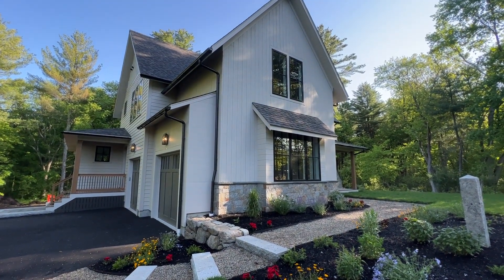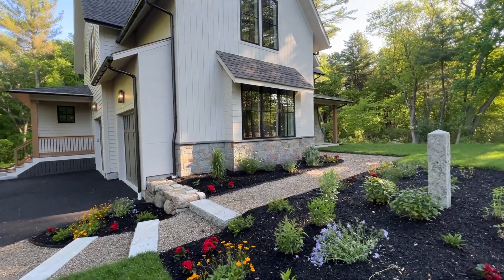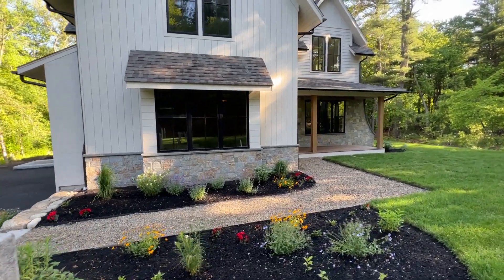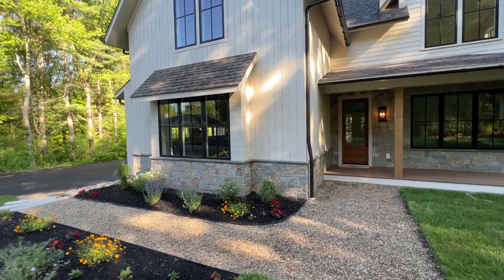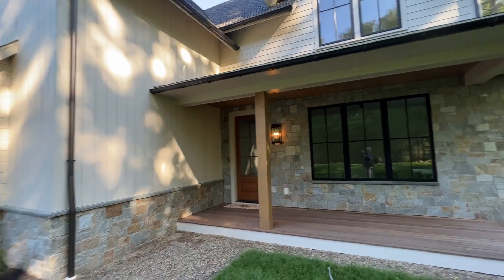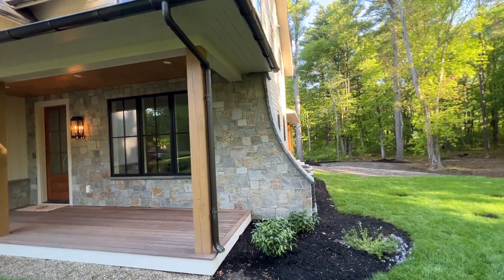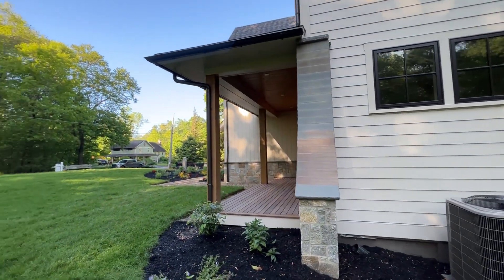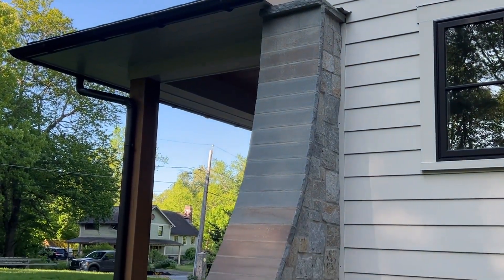Newly Constructed Modern Farmhouse with Newport Mist Stone Veneer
This newly constructed modern farmhouse exudes elegance and sustainability with its natural Newport Mist stone veneer at the side entrance and wrapping around the foundation. Newport Mist Square & Rectangular stone veneer complements the siding, and the curved entrance extension adds elegance while hiding the air conditioning units as well.

The home features a stunning great room, gourmet chef's kitchen with butlers pantry and an expansive mahogany porch overlooking landscaped grounds.

Completing the first floor is a den/office, half bath and mudroom off the two-car garage. Upstairs, three bright sizable bedrooms, laundry, full bath with double vanity and a versatile bonus room await.

The primary suite offers vaulted ceilings, stunning panoramic views and a spa-like oasis bath.

This meticulously crafted property embodies a perfect blend of modern luxury and New England allure.